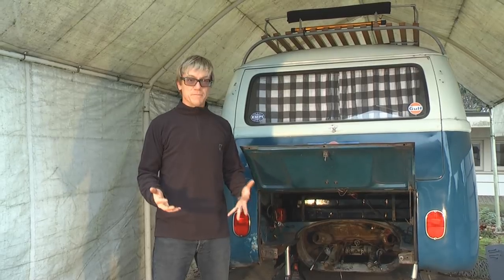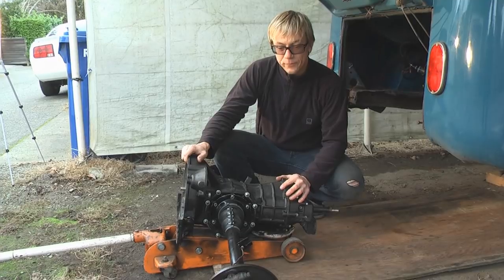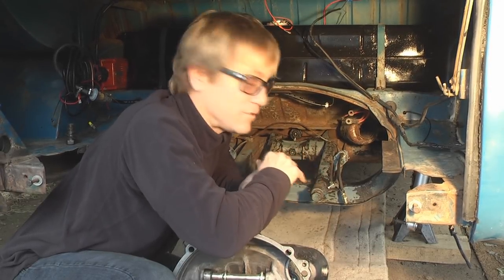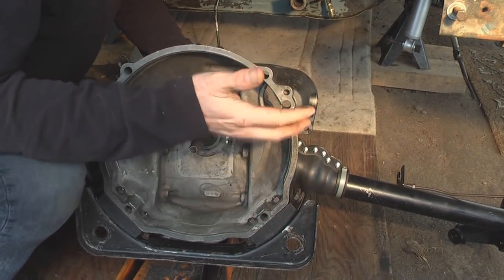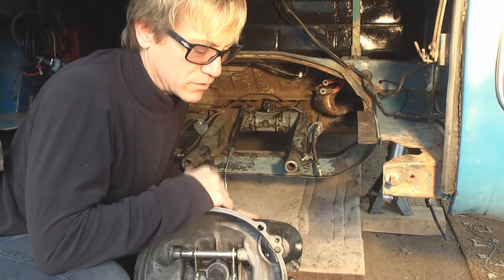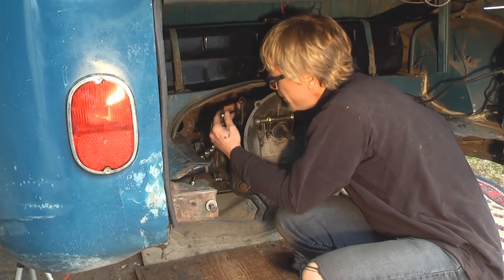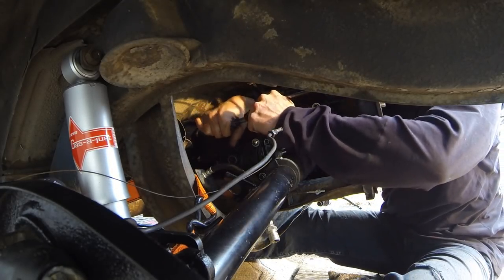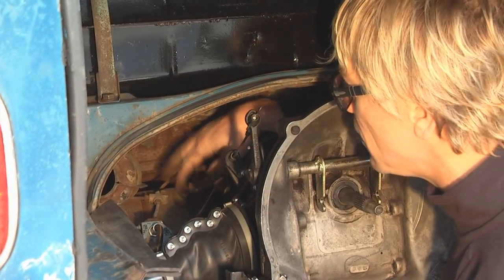Vintage VW Bus Transmission Installation - DIY German Aircooled Garage #11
A DIY, step by step, guide to installing a transmission with swing-axles into a vintage VW bus.